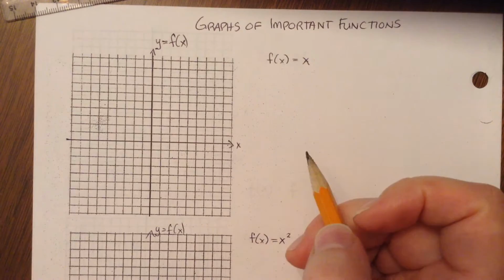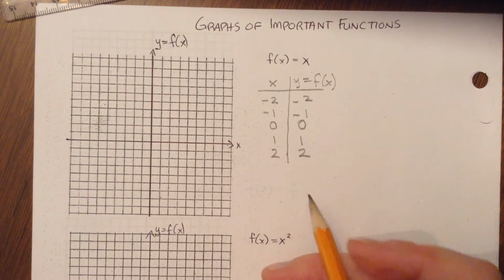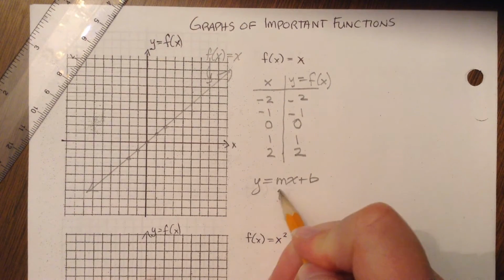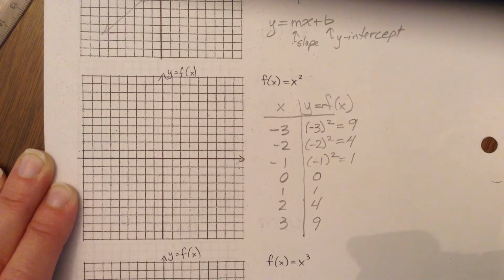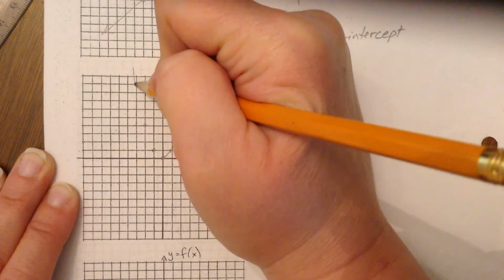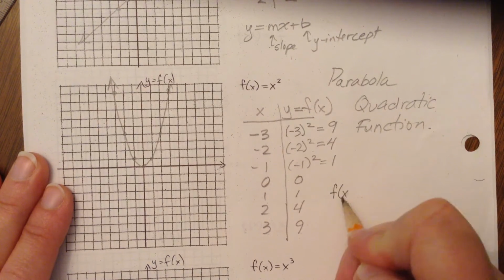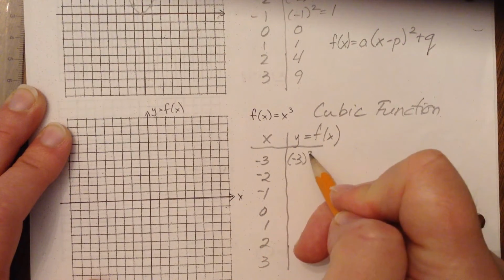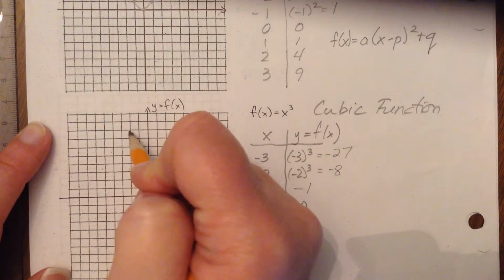Graphs of Basic Functions (Part 1)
This video shows you how to graph the three basic polynomial functions.